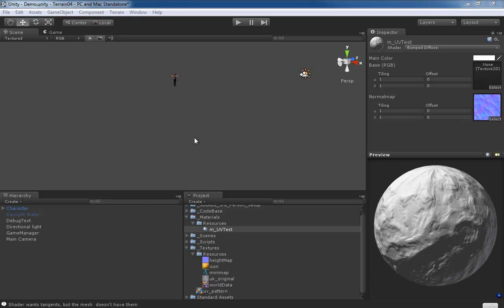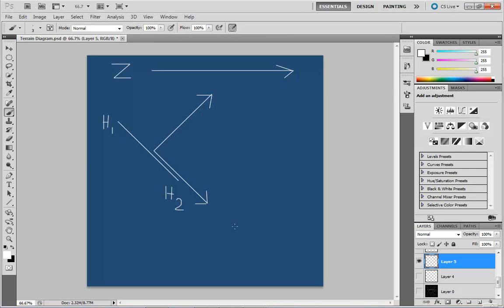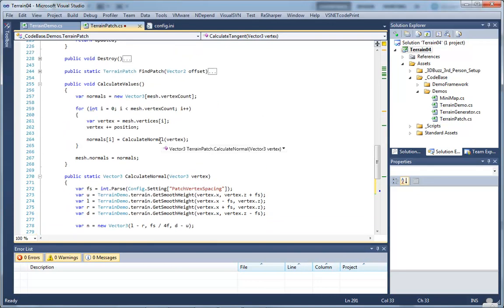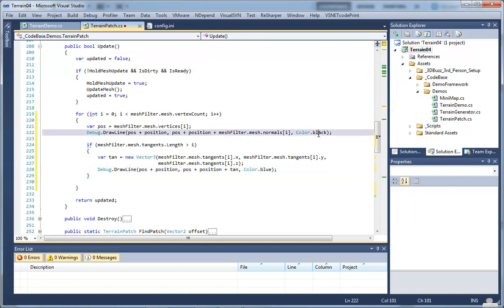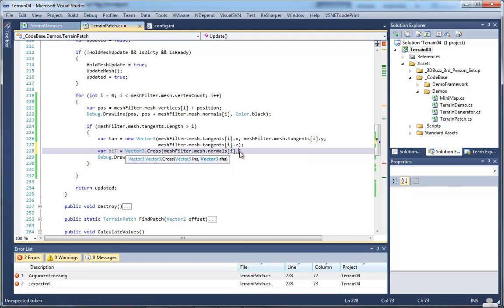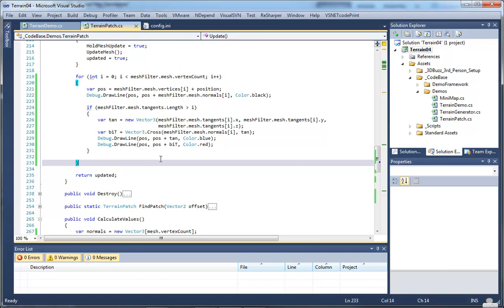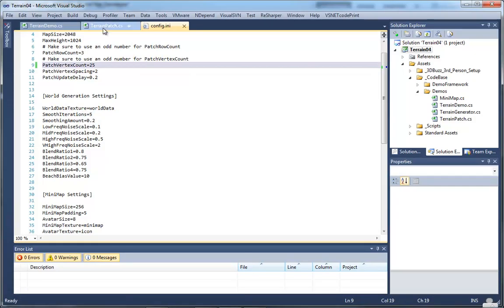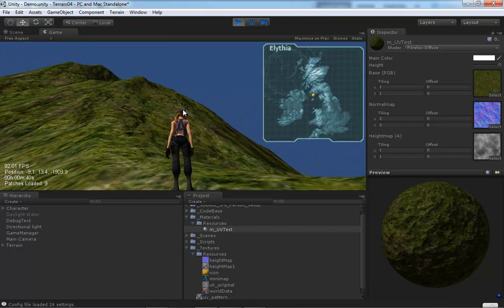🔴 Terrain Grid Shape • R&D (Session 6.8) • Making Some Noise • MMO Development w/ Unity • (Pt. 125)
Learn MMO Game Development with Unity - Making Some Noise - Terrain Grid Shape - R&D (Session 6.8).

Moving on with our discussion of tangents, we now start our implementation of tangent handling, showing how this is affecting our current terrain mesh.